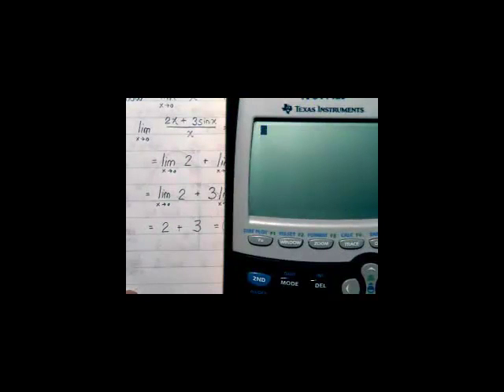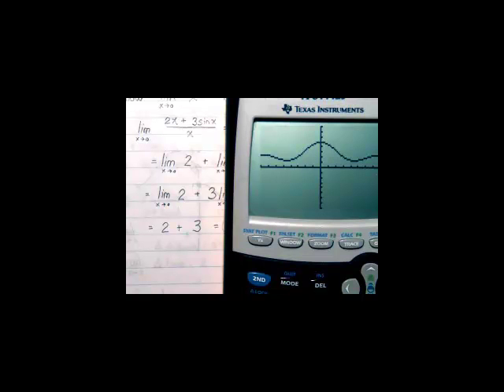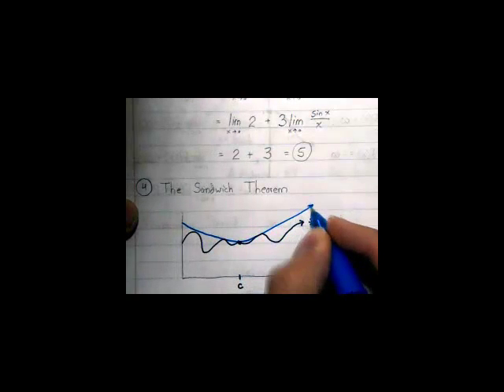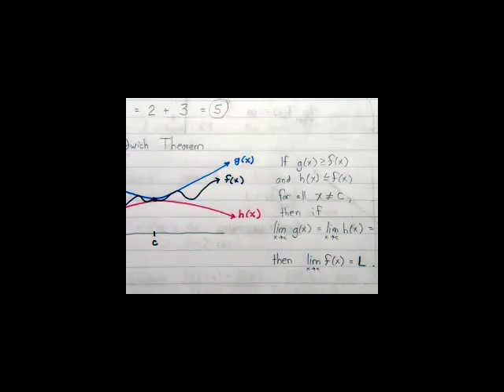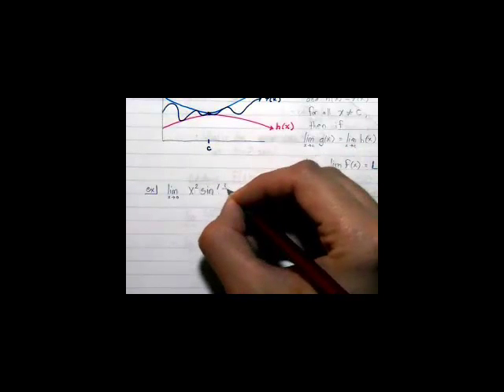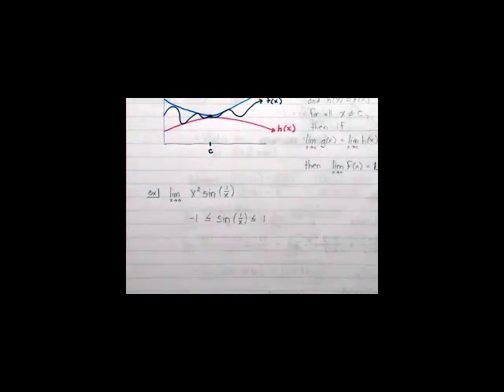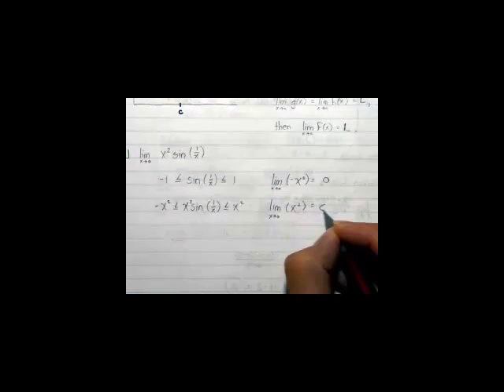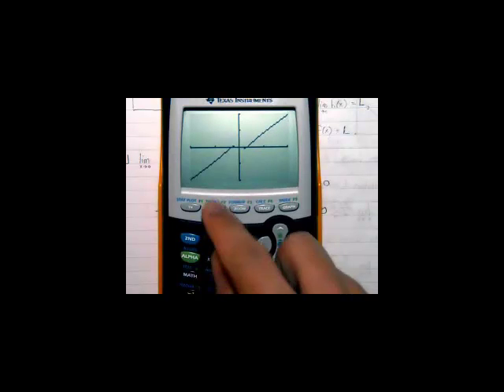Calculus 2.1 - Rates of Change and Limits (part 4)